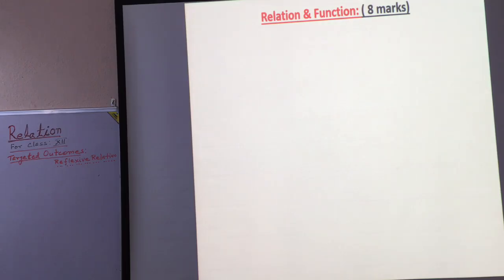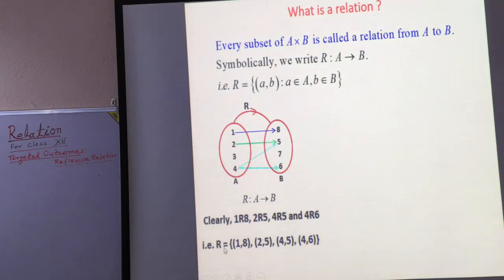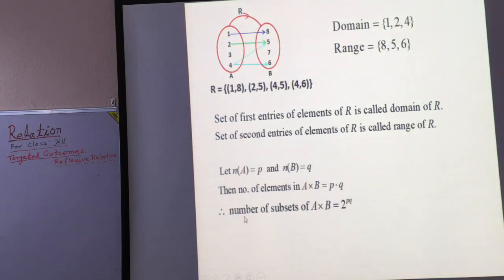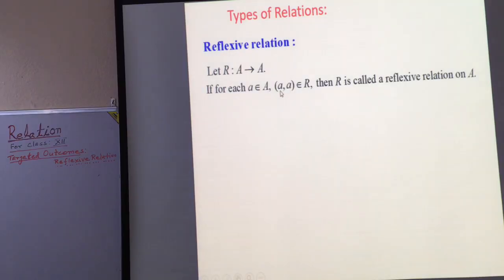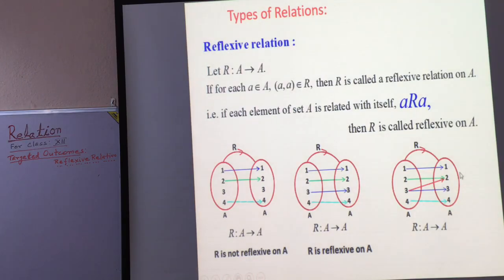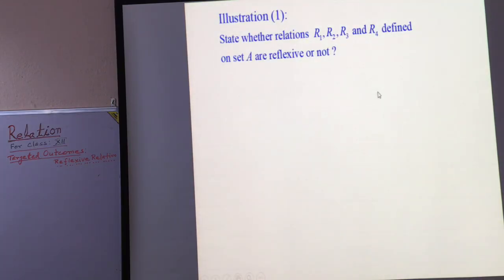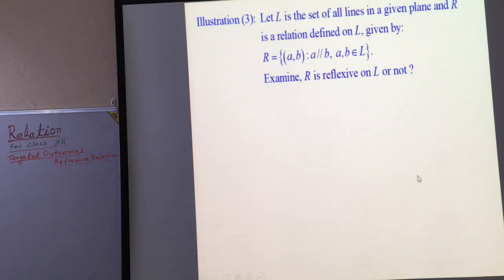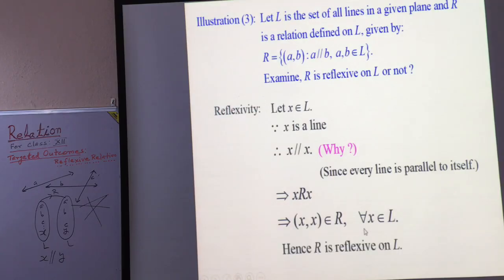Reflexive Relation / Maths / For Class XII / CBSE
The video contains basics of Reflexive Relation for class XII / CBSE / Maths